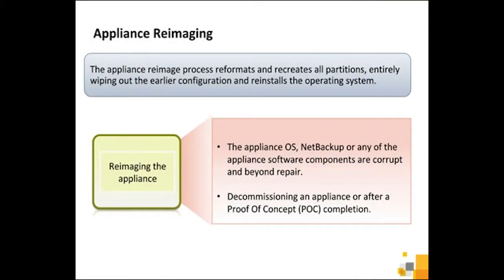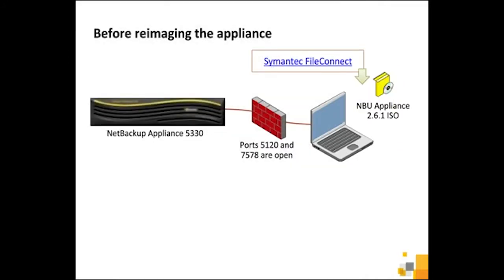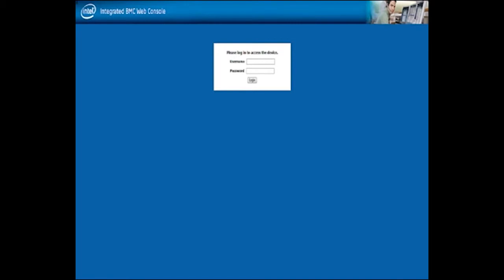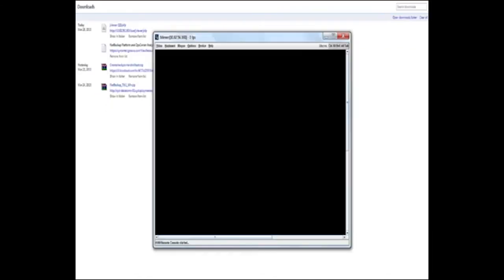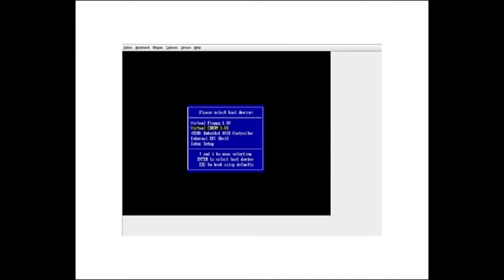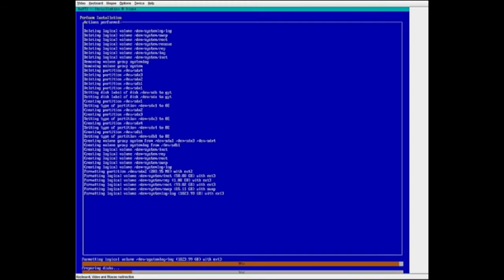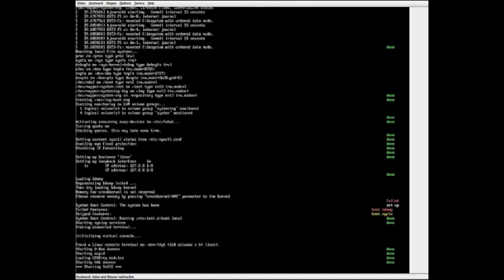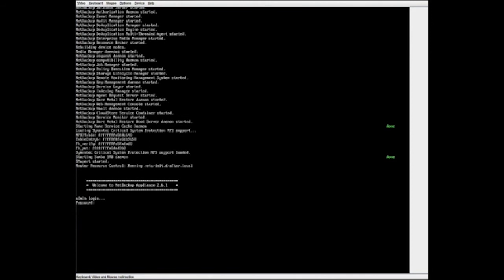NetBackup 5330 Appliance Reimaging using IPMI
This video demonstrates reimaging the NetBackup 5330 Appliance remotely over the IPMI port. It explains the use cases, best practices and monitoring of tasks. It cautions against data losses. It illustrates mounting of iso image through remote consol